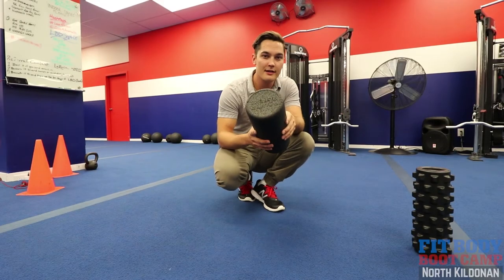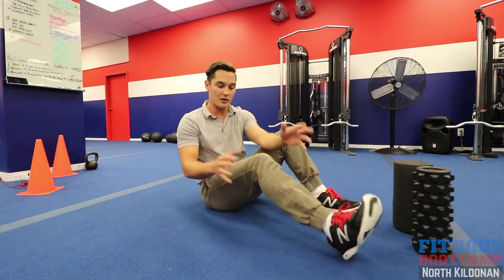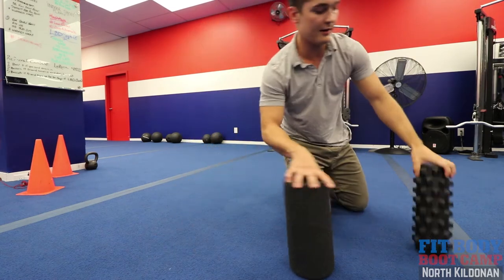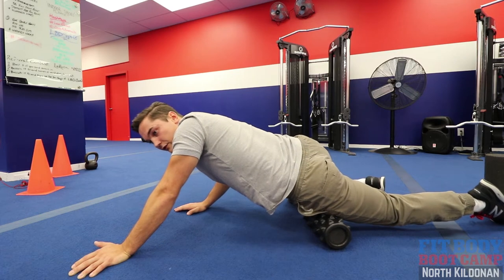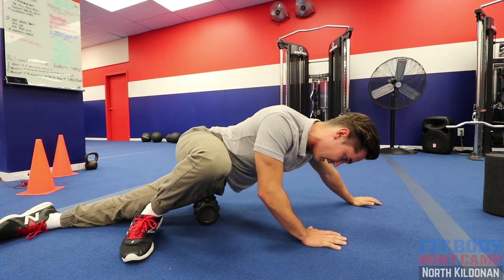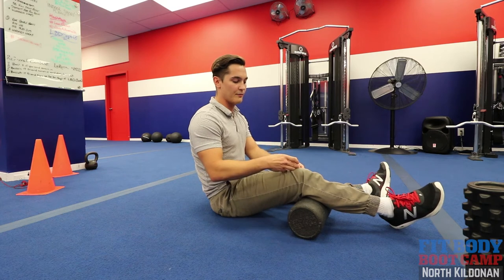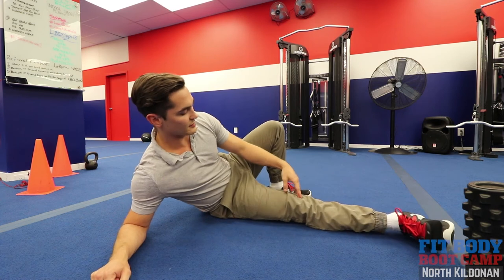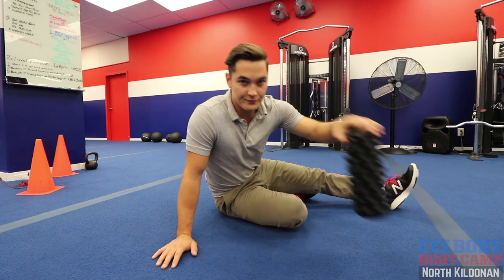FBBC Therapy Thursday Patellar Tracking